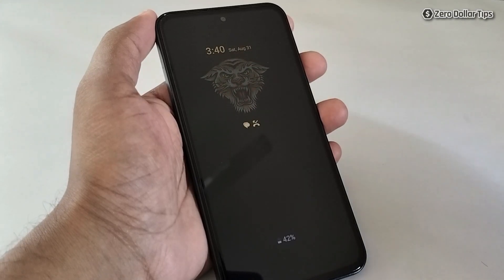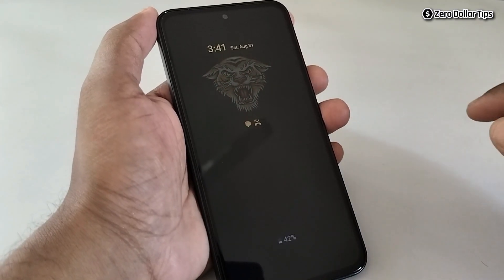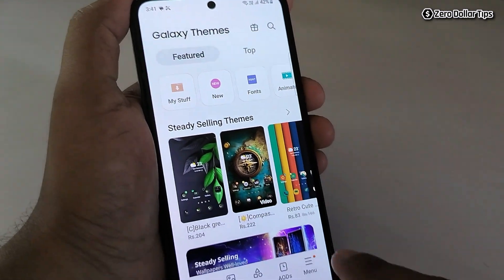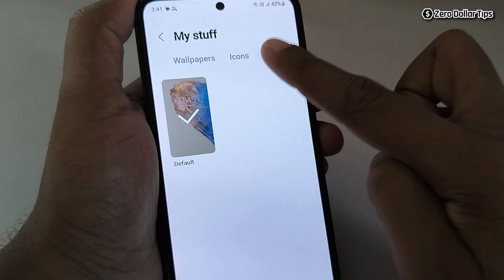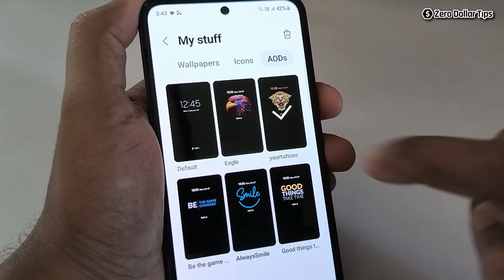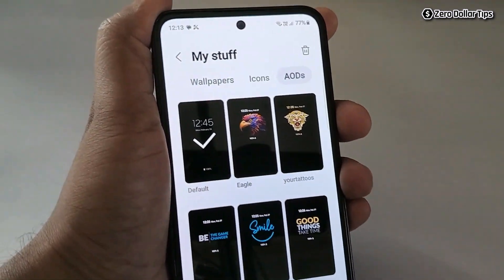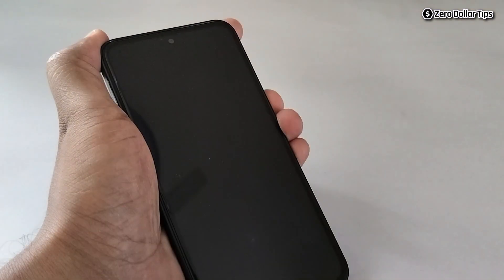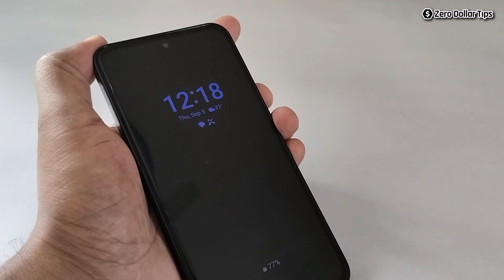How to Remove Always on Display Image on Samsung Galaxy M35 | Remove Samsung AOD Themes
Learn how to remove Always on Display image on Samsung Galaxy M35 and customize your lock screen to display only what you want, such as the time, date, weather, calendar, or notifications. Want to remove Always on Display wallpaper on Samsung M35? Here is how to do so